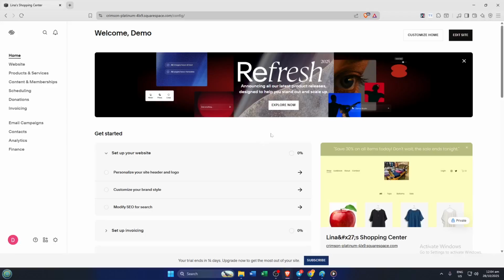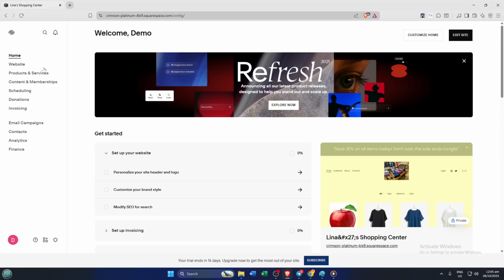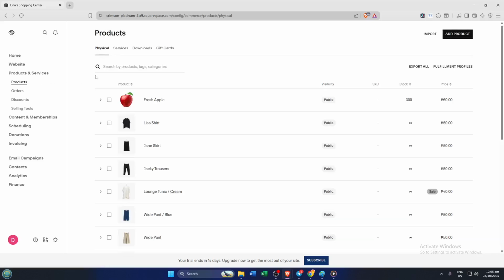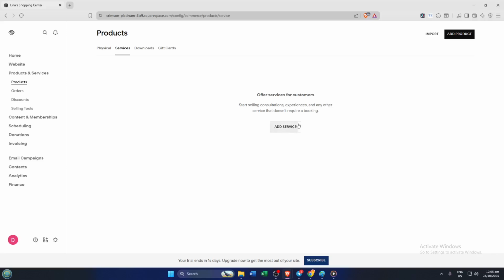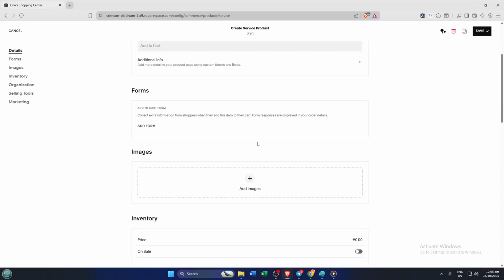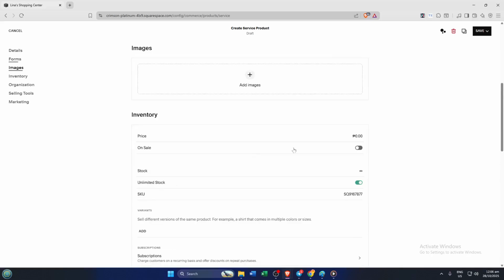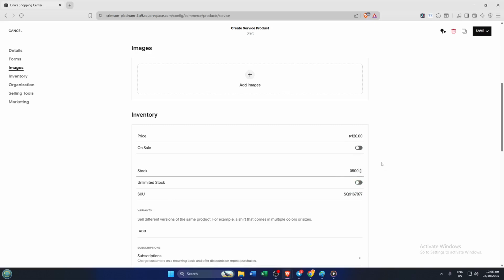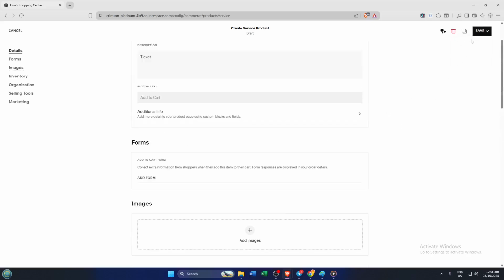How To Sell Event Tickets On Squarespace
Learn step-by-step how to sell event tickets on Squarespace and manage your events like a pro! In this tutorial, we'll guide you through setting up ticket sales, choosing the best Squarespace features, and integrating payment processors seamlessly. Whether you're hosting webinars, concerts, or private meetups, this video covers every aspect to help you maximize ticket sales online.

Supported Platforms: Squarespace 7.0 & 7.1 (desktop & mobile)

Drop your questions or event details in the comments below!